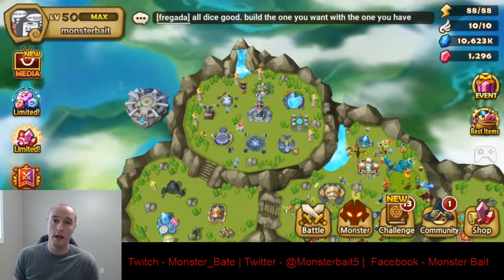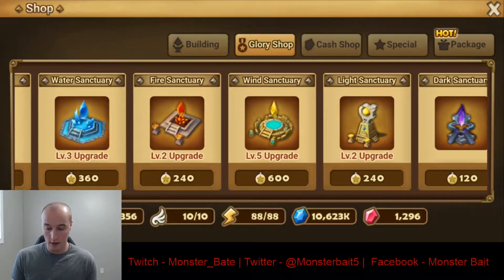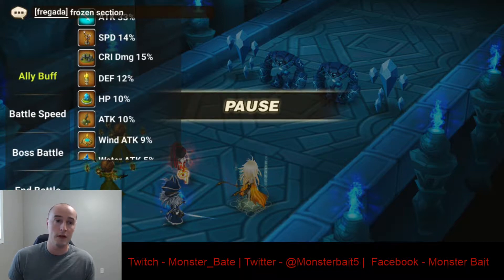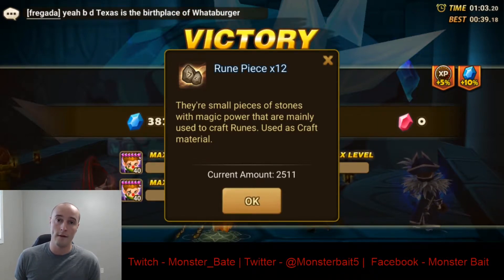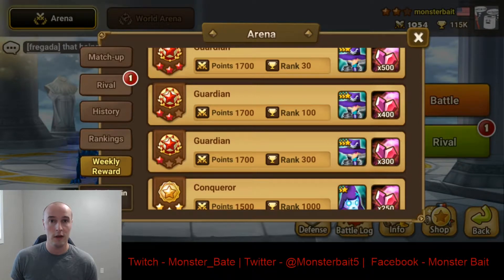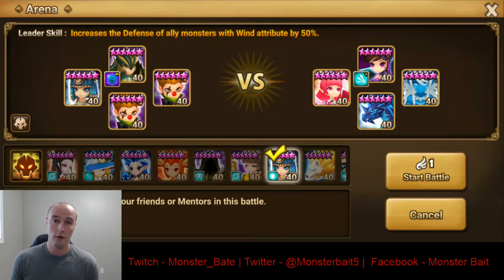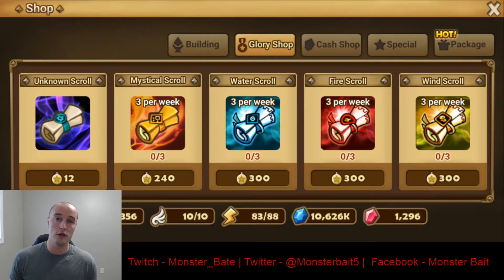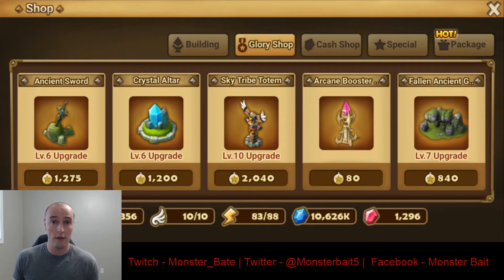Glory Towers, Summoners War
Here is a quick guide on Glory Towers and their purpose in the game.  I hope this helps with your progression and you learned something new!  and come watch me stream summoners war live!